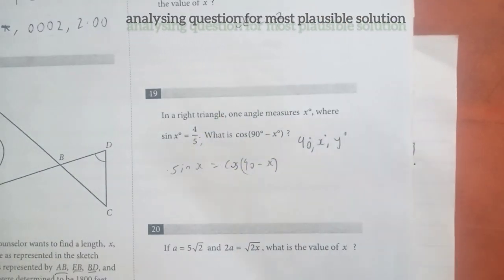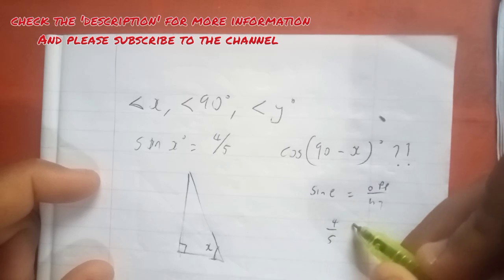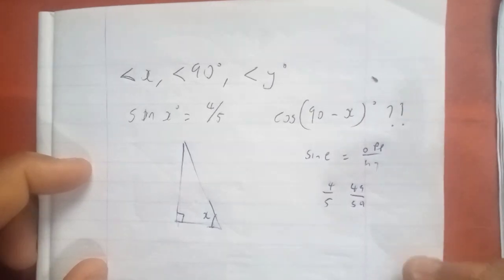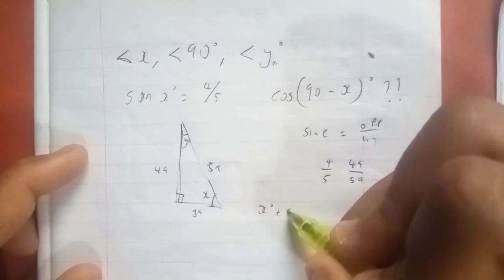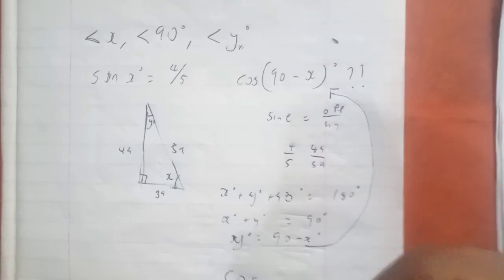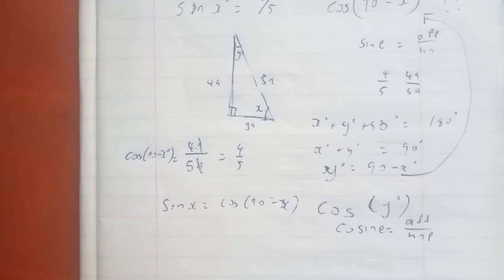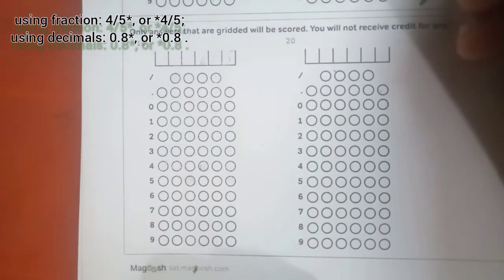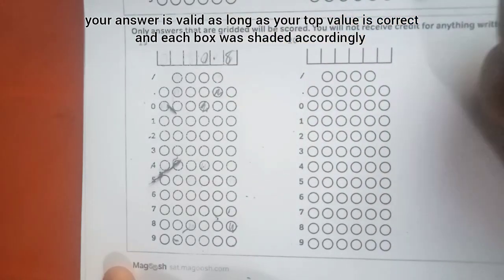SAT original mathematics module 1 question 19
We are told to find the value of 'cos(90°-x°)', given that sin x° = ⅘.

We know that sine is opposite/hypotenuse
So the opposite could be represented as '4a', while the hypotenuse could be represented as '5a'

Let 'y' be the third angle. i.e. the three angles are: 90° (the right angle), x° (from sin x° = ⅘), and y° (the last angle in the triangle)

The angles of a triangle are supplementary, that means they sum up to 180
∴90° +x° +y° = 180°;   SUB 90° +x° BS
90° +x° +y° -(90° +x°) = 180° -(90° +x°);
y° = 180° -90° -x°;

So we are simply to find cos y°

Cosine is adjacent/hypotenuse
And the adjacent of y° is the opposite of x°
But they both have the same hypotenuse

∴cos y° i.e. cos(90°-x°) = 4a/5a = 4/5

Simply, cos(90°-x°) = sin x° = 4/5 (or 0.8)

There're no options in this question, but this is how you would answer this question appropriately.

In fraction form: the fraction form is 4/5
a) shading number 4 of the first column, then a slash (which is above the decimal point), and lastly number 5.
i.e. 4/5* (where * represent the other boxes that would be blank)
Then you write '4/5' in the space provided at the top of the column on the first row

b) leave the first column, and shade number 4 of the second column, then a slash (which is above the decimal point), and lastly number 5.

In decimal form: the decimal form is 0.8
a) shading zero in the first column, then a decimal point on the second column (located above zero), follow by the number 8.
i.e. 0.8* (where * represent the other boxes that would be blank)
Then you write '0.8' in the space provided at the top of the column on the first row

b) leave the first column, and shade zero of the second column, then a decimal point (located above zero), and lastly number 8.

c) (the most common and for only decimals that doesn't have any significant number before the decimal point)
Shade the decimal point on the first column, followed by the digits after the decimal point, in this case '8' on the second column
i.e. '.8**'
Then you write '.8' in the space provided at the top of the column on the first row
You can choose to add the insignificant zeros or not
i.e. '.80*' or '.800'
But you still write '.8' in the space provided at the top of the column on the first row

You could also write: '04/5', or '4/05', or '00.8', or '0.80', but they are not advisable, because of common mistakes that may occur. Such as '40/5' or '4/50' or '0.08'.

Stay excited